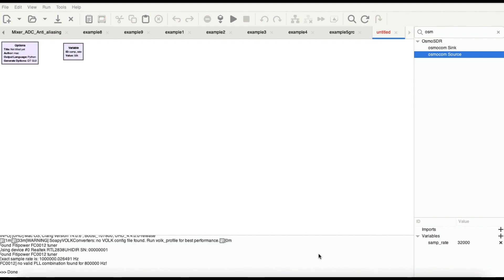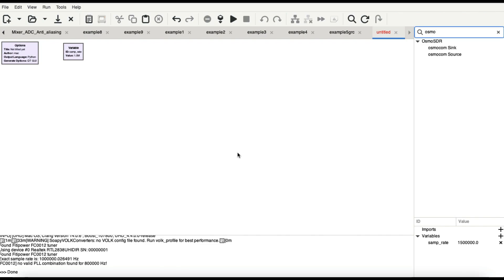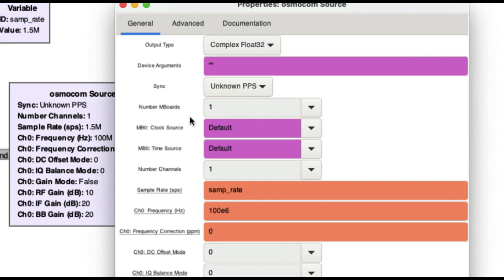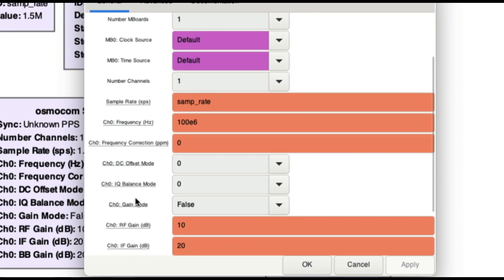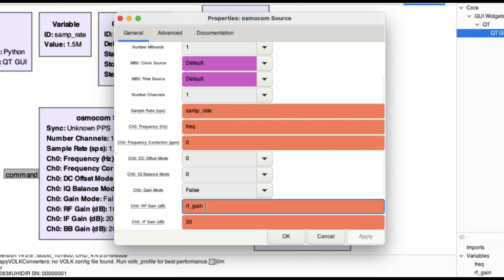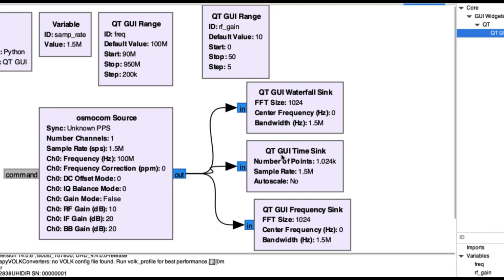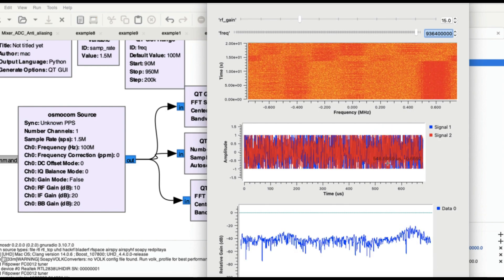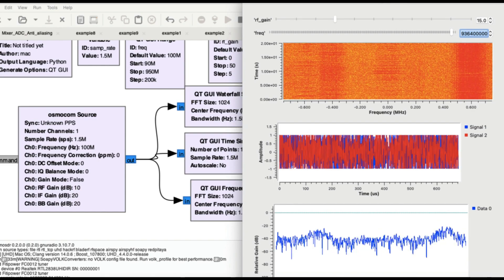Getting Started With RTL-SDR & GnuRadio Companion | This should have been my First Video on SDR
How to connect RTL-SDR with Gnuradio Companion and see your first signal on waterfall, frequency and time sink.